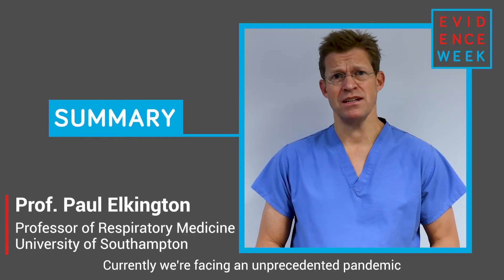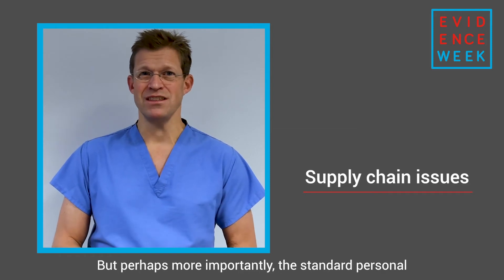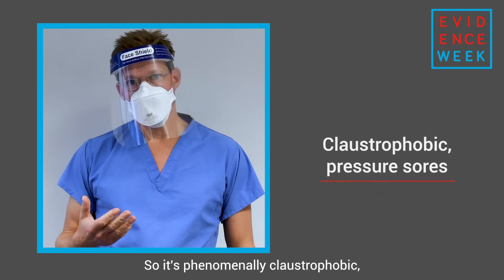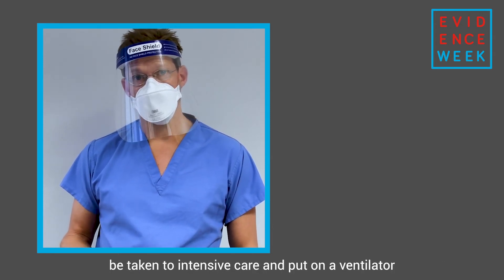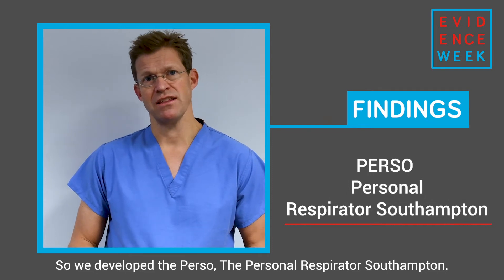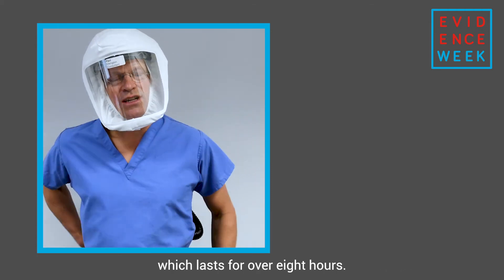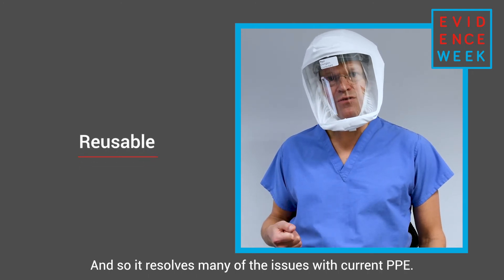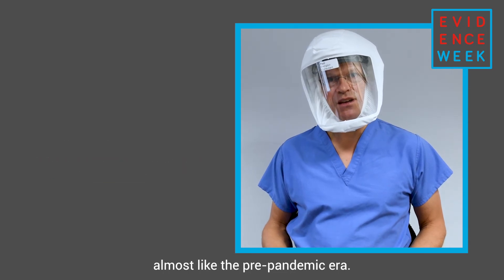Evidence Week 2020- PeRSo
Watch the three minute briefing by the University of Southampton researchers who have developed PeRSo, exploring whether disjointed systems prevent effective Covid-19 PPE entering the market at EvidenceWeek.